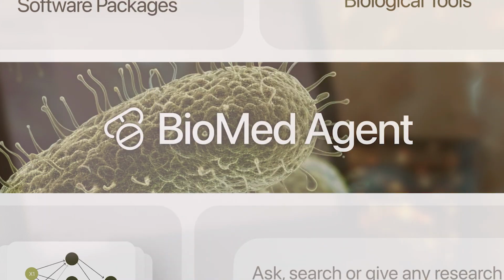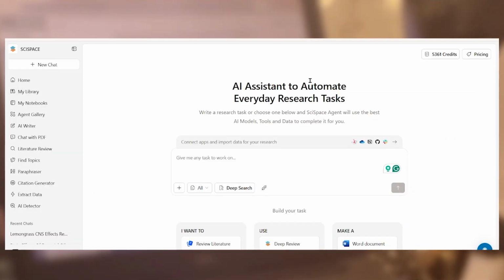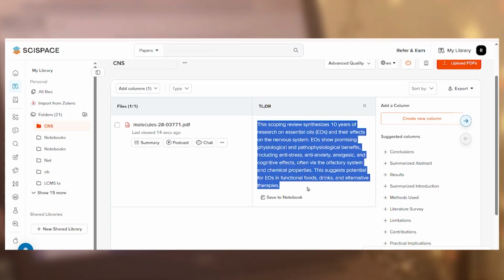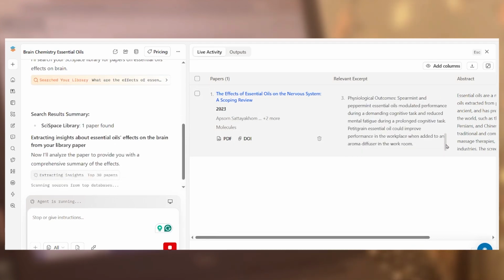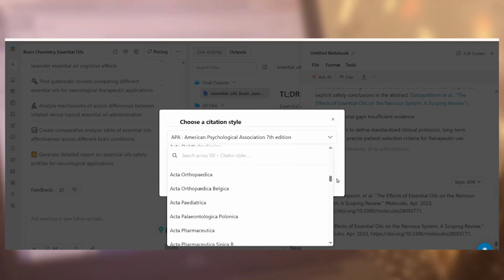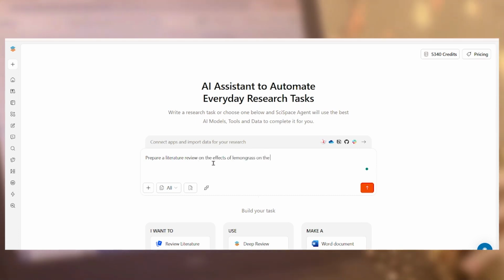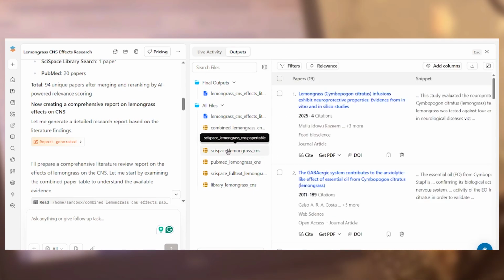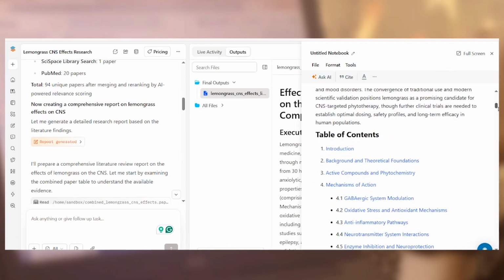How to Automate Literature Reviews/ Research using AI | Zotero, AI Report Writing & Library Search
SciSpace Tutorial: Zotero, AI Report Writing & Library Search | How to Automate Literature Reviews
Is manual research slowing you down? The new SciSpace Agent updates for January 2026 are here to automate your workflow! From connecting Zotero directly to the AI Agent to generating full research reports with a single prompt, these tools are game-changers for academics.

In this video, I walk through the latest major upgrades to the SciSpace Agent that help you focus on thinking rather than repetitive tasks. It covers:

Zotero Integration: How to connect your Zotero account to SciSpace Agent to analyze documents without manual uploads.

Library Search: How to run queries and analyze PDFs directly from your private SciSpace library.

Report Writing Sub-Agent: Automatically generating structured research reports for literature reviews.

Save to Notebook: Saving your AI chat outputs and citations as .md files for easy reference later.

SciSpace is an all-in-one research platform for academics and researchers. It connects 150+ tools and 59 databases to help you with literature reviews, manuscript writing, and peer review. The platform also features the BioMed Agent, a specialized AI co-scientist for biomedical research, clinical phenotype reasoning, and multi-omics analysis.

Background Music